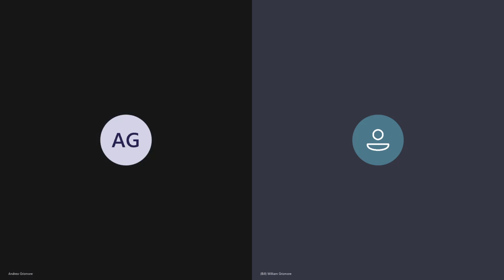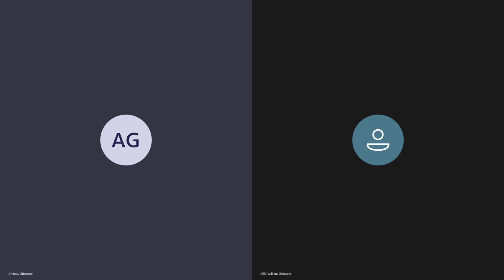Federation Podcast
Managing multiple data center footprints just got more efficient with the introduction of federation in NSX-T. In this podcast, Bill and Andrew discuss the benefits of federation but also some of the hurdles to look out for when considering moving to a federated design.